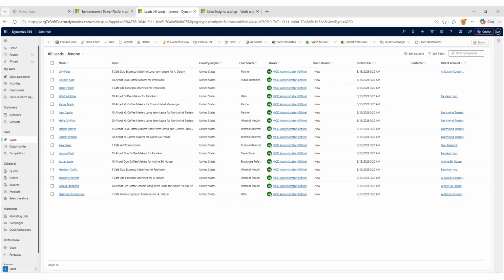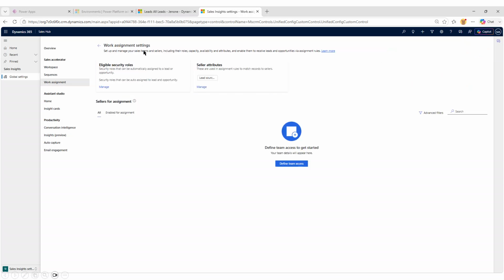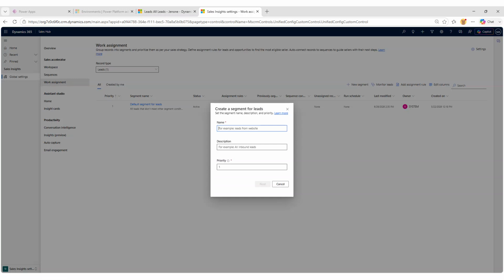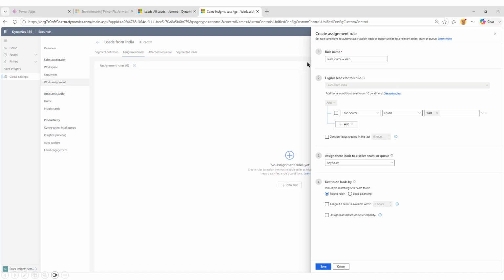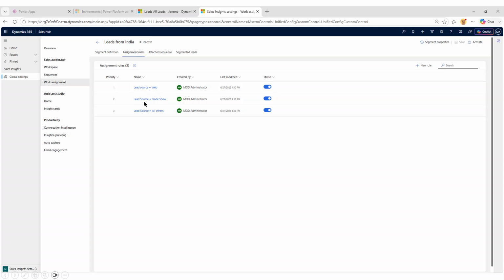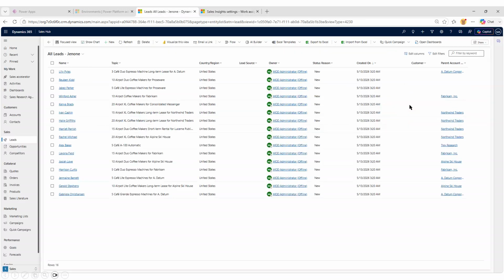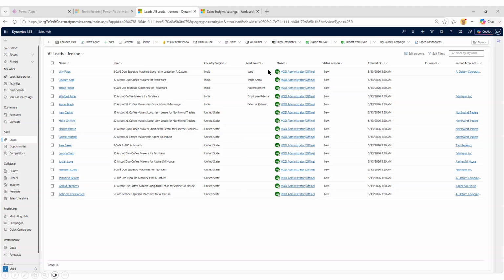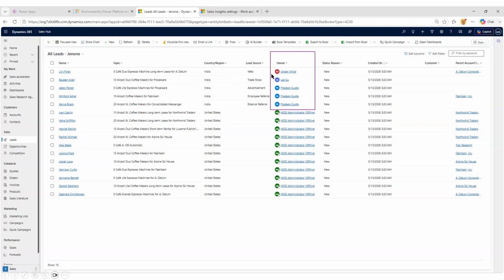D365 Sales | Sales Accelerator - Work Assignment - Basics for beginner (Part 1)